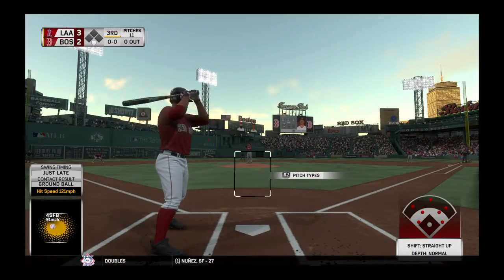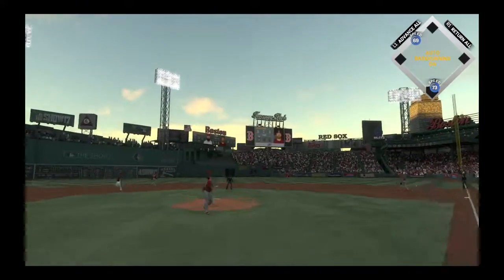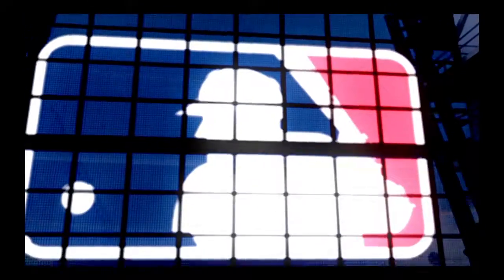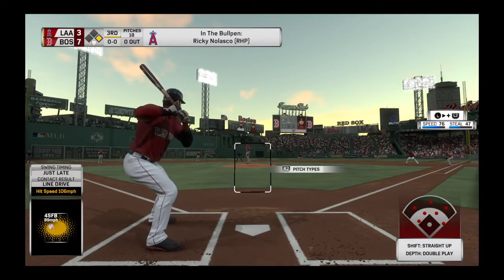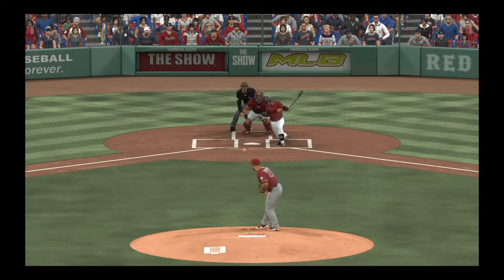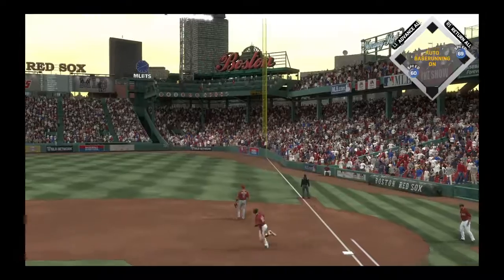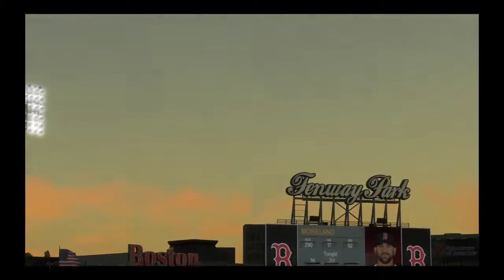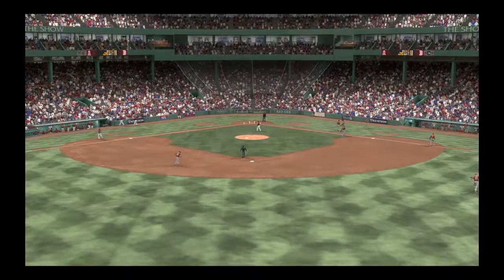Biggest Inning EVER! 4 HOMERS! |TheShow17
New 2K16 content soon Zeke lolol